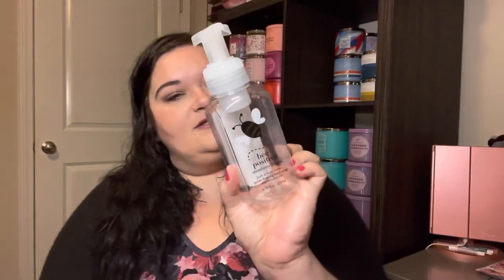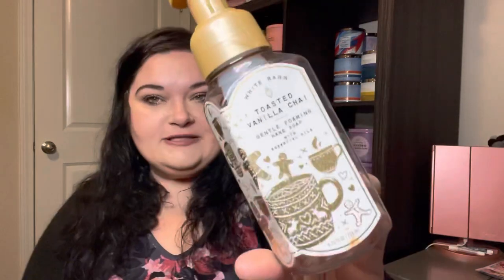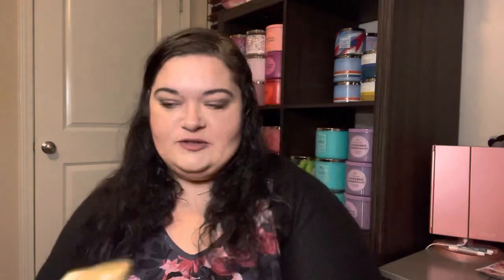MAY EMPTIES // WHAT WOULD I REPURCHASE?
Hey friends! Today’s video is May empties for the month.

Scent of the Day: magnolia charm
Candle of the Day: no candles today!
On my Eyes: Major dimension 2- Patrick Ta